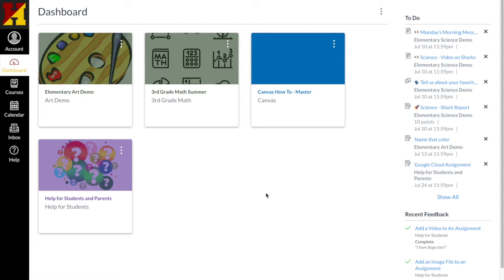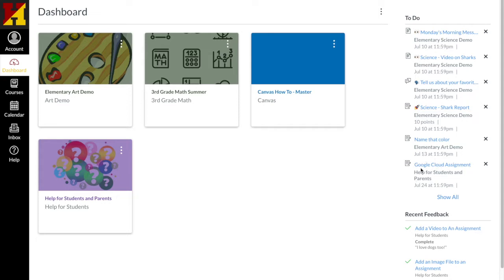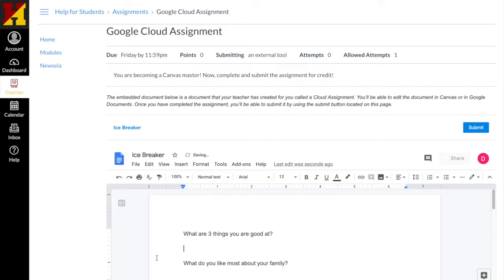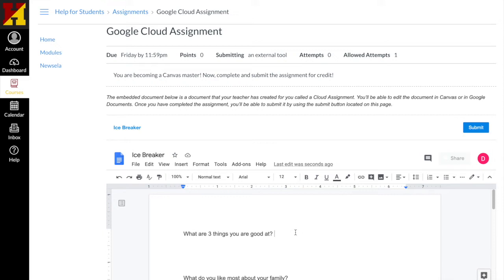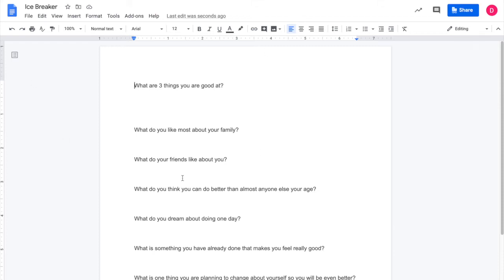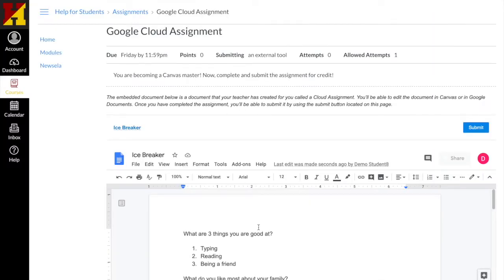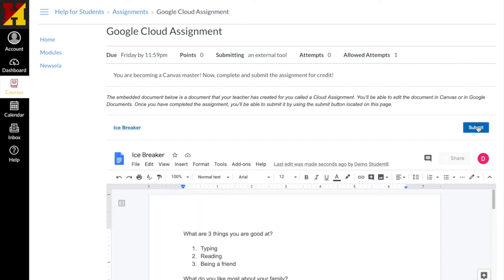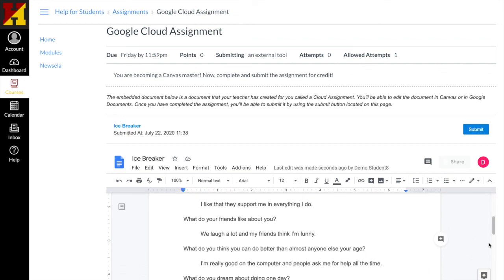Canvas-Complete a Google Assignment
A walkthrough of the process for students to complete a Google assignment in Canvas